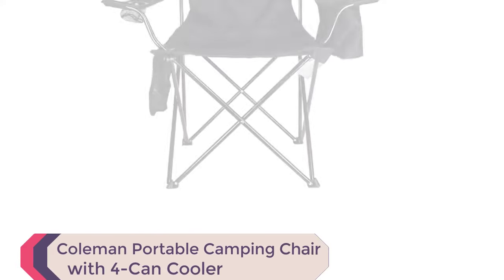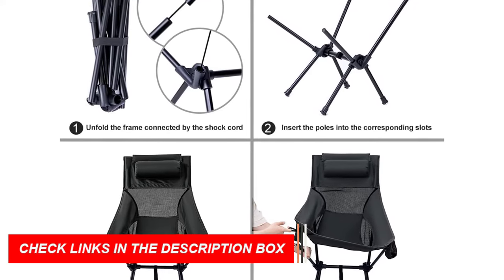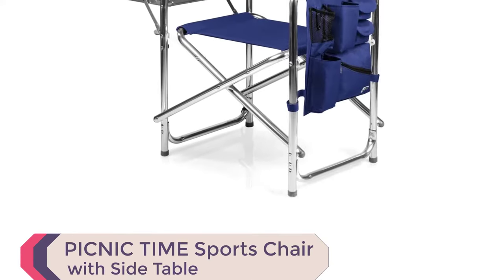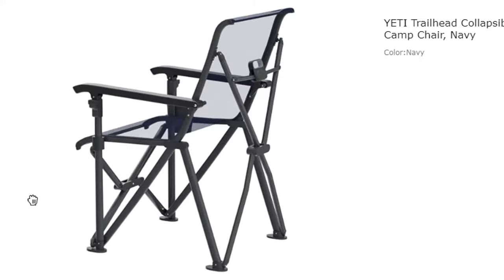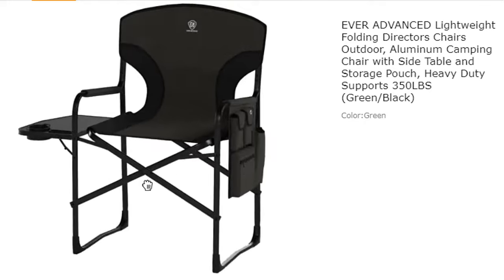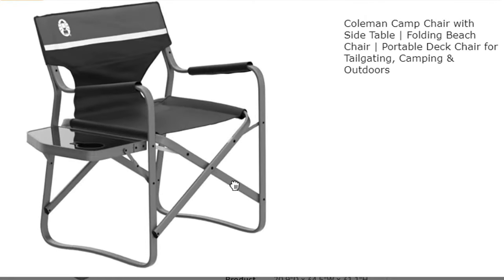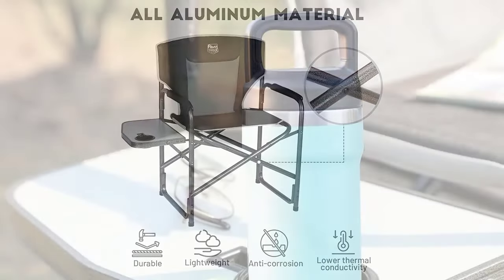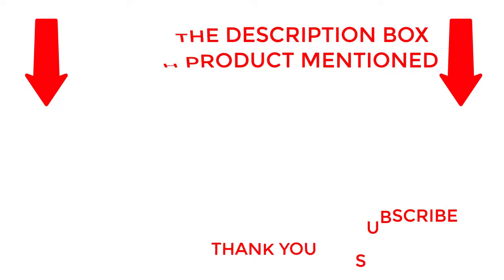Camping Comfort: 10 Best Camping Chairs for Your Next Adventure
Looking for the most comfortable camping chairs for your next outdoor adventure? Look no further than this video! Our team has compiled a list of the top 10 best camping chairs on the market to make your outdoor experience as comfortable and enjoyable as possible.

Whether you're looking for a lightweight and portable chair, a chair with built-in cup holders, or a chair with extra back support, we've got you covered. Our list includes chairs from top brands, so you can trust that you're getting a high-quality product.

So sit back, relax, and enjoy the great outdoors with one of these amazing camping chairs.